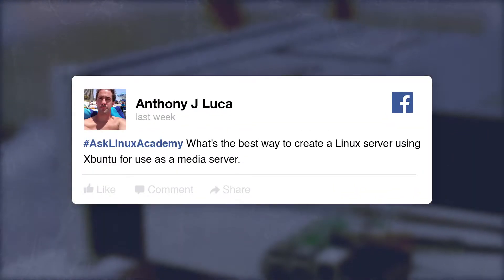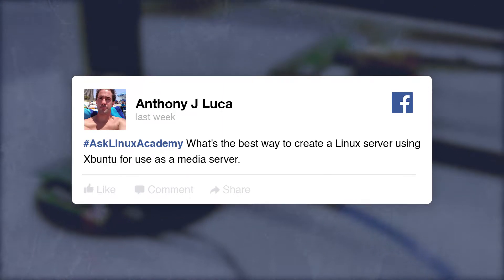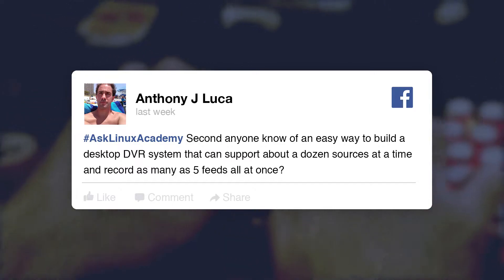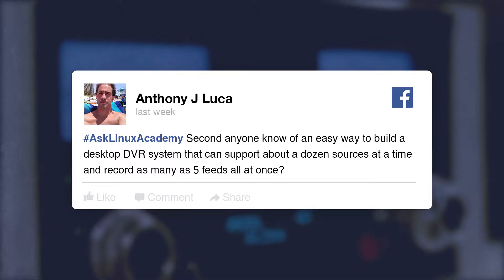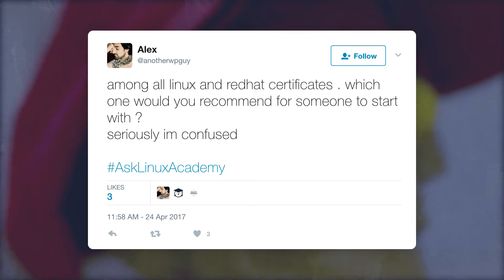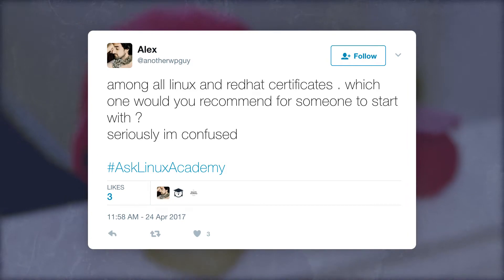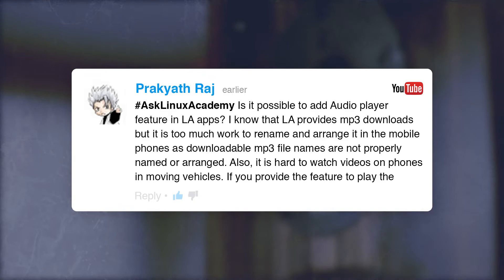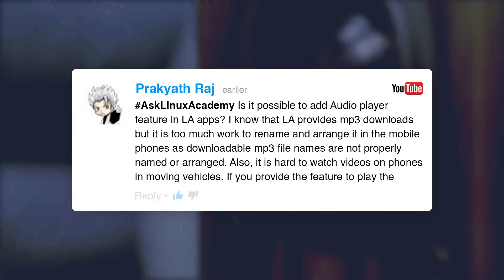AskLinuxAcademy – Episode 6 (Around the Office)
You guys keep sending us great questions! This week, a Support Engineer, a Course Author, and a Mobile Developer weigh in on student questions.

Want to know about Linux, Cloud, AWS, DevOps, OpenStack, Azure, Big Data, Google Cloud Platform, or Containers? Want to know what one of our instructors is having for lunch or what the weather's like in Keller, TX? Send us your questions tagged AskLinuxAcademy!